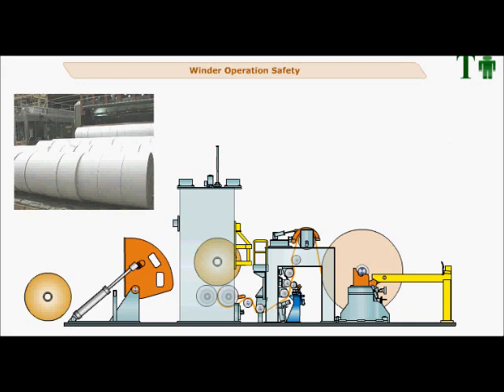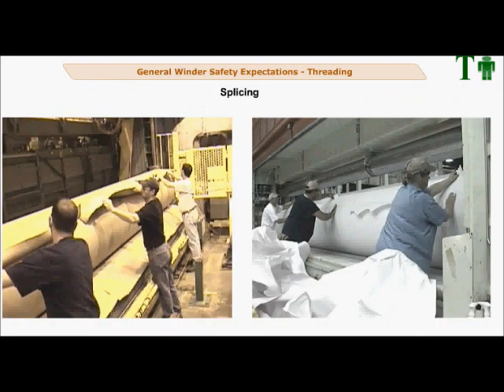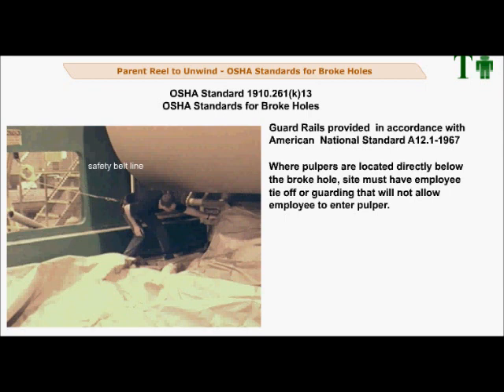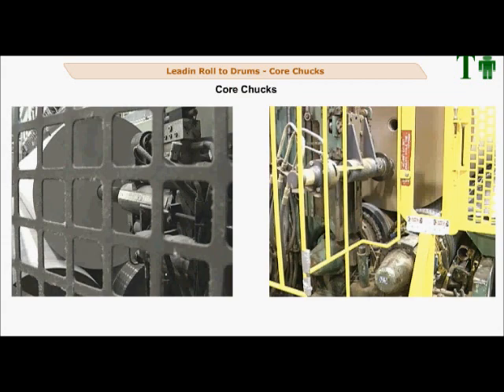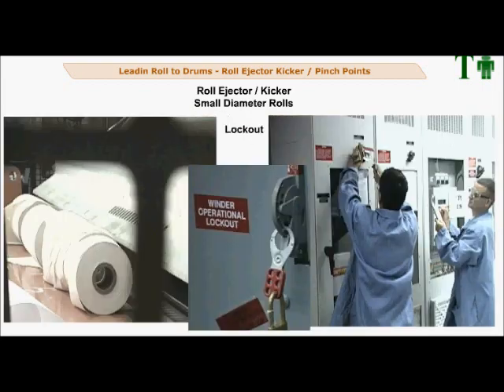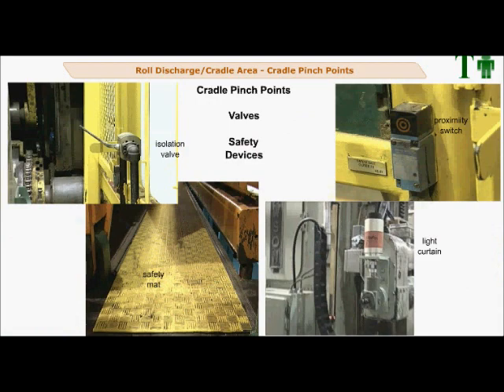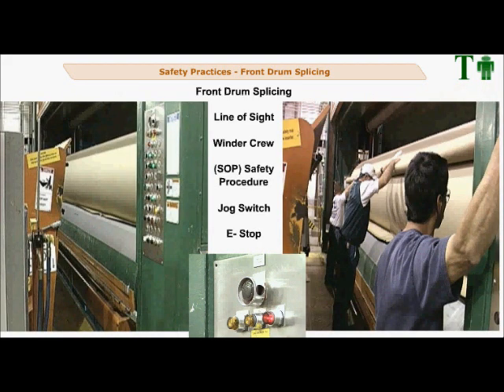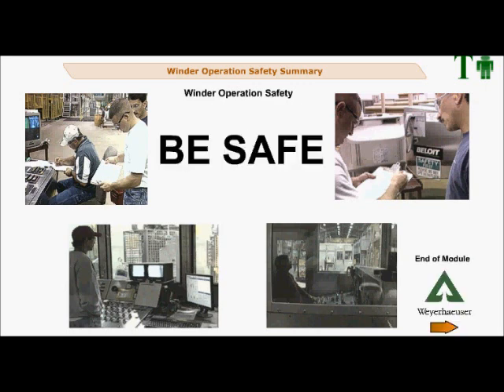Winder Operation Safety